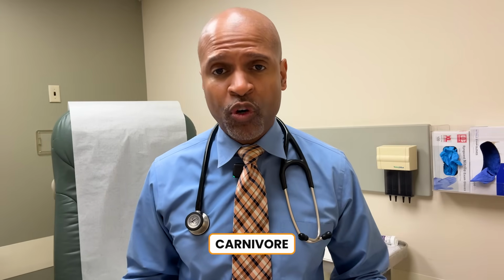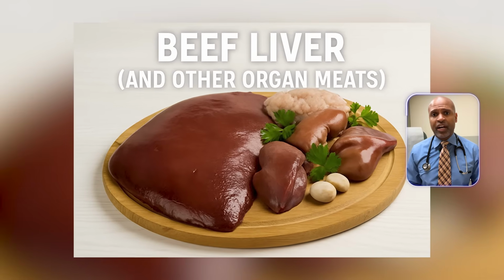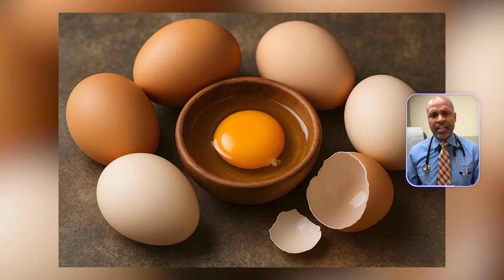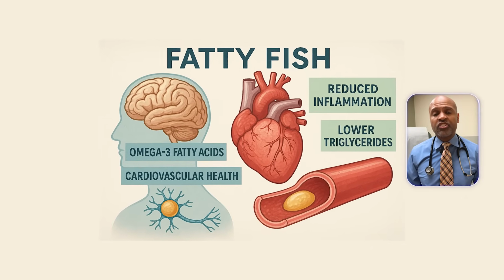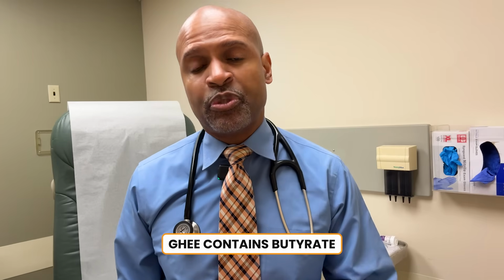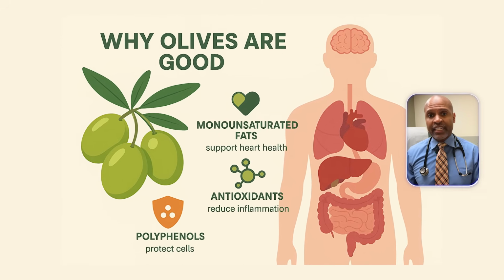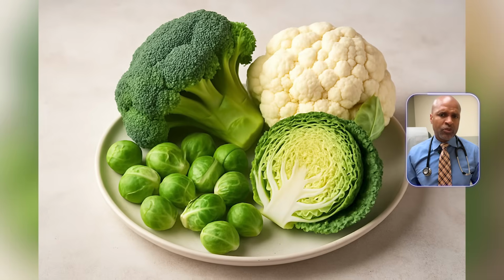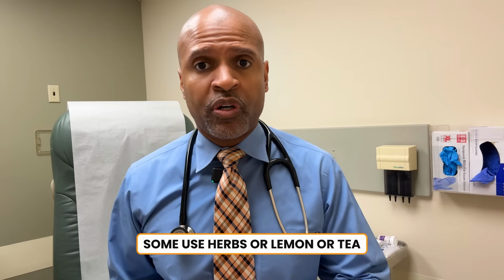Top 10 Healthiest Foods - Low-Carb Edition '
🧠 Are you confused about what to eat for optimal health? In this video, Dr. Tony Hampton—board-certified obesity and metabolic health expert—shares his Top 10 Healthiest Foods for reversing inflammation, balancing hormones, and fueling your body with real, healing nutrients.

🍖 The list is split into 5 animal-based foods for carnivore and keto eaters and 5 low-carb-friendly plant foods for those who prefer some flexibility.

📌 You’ll learn the science behind each food, why it supports metabolic health, and how to adapt it to your lifestyle—whether you're strict carnivore or low-carb curious.

✅ Topics Covered:

Top animal-based superfoods for healing and fat loss

The safest and most powerful low-carb-friendly plant foods

Mechanisms that make these foods anti-inflammatory and nutrient-dense

Why metabolic health is the true goal—not dietary perfection

⏱️ Suggested Timeline / Chapters
00:00 The Food Confusion Epidemic
00:49 Food #1: Beef Liver (The Multivitamin of Nature)
01:48 Food #2: Eggs (Brain + Hormone Fuel)
02:33 Food #3: Ruminant Meats (Beef, Lamb, Bison)
03:15 Food #4: Fatty Fish (Omega-3 Anti-Inflammatory Boost)
03:47 Food #5: Animal Fats (Tallow, Ghee, Butter)
04:39 Food #6: Avocados (Potassium + Fiber Powerhouse)
05:07 Food #7: Olives & Olive Oil (Polyphenol Protection)
05:43 Food #8: Fermented Veggies (Gut Health from Nature)
06:09 Food #9: Cruciferous Vegetables (Estrogen Detox, If Tolerated)
06:31 Food #10: Fresh Herbs (Flavor + Antioxidant Boost)